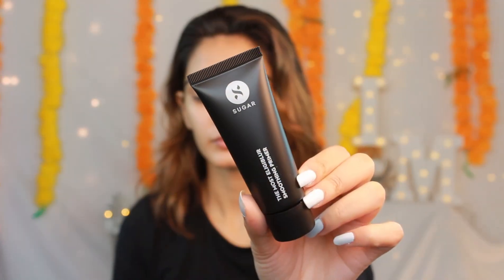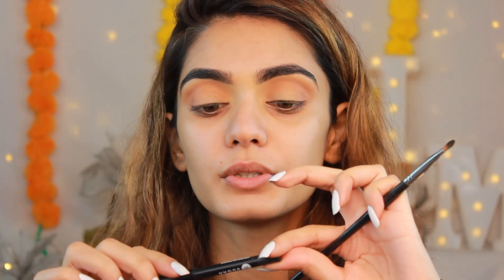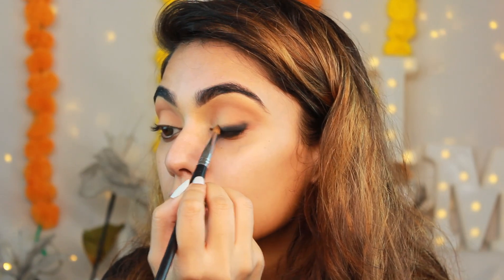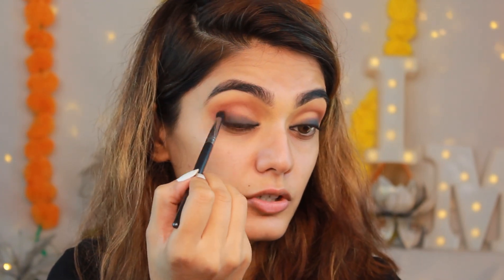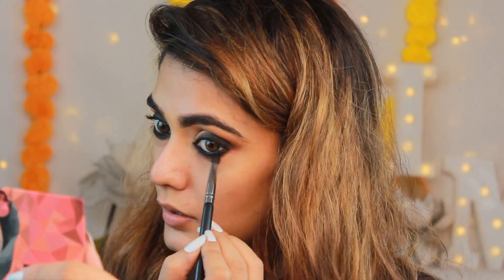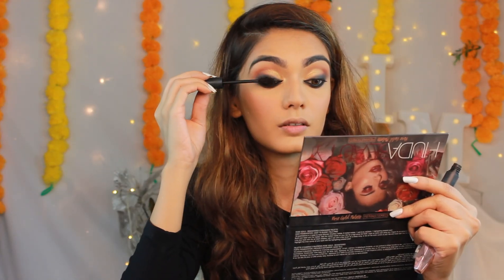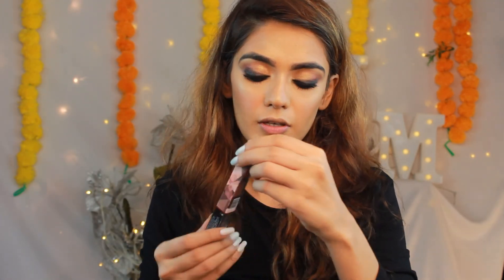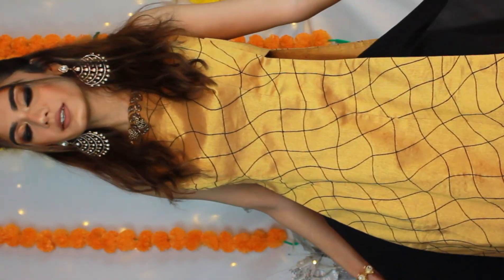DIWALI MAKEUP LOOK || KOHL EYES || Using all TRY SUGAR products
HAPPPYYYY DIWALI TO EVERYONEEEE!
I hope you guys have a SAFE & JOYOUS diwali.
I'm so happy I was able to edit this video and able to post it today. This is my THIRD diwali makeup look, I have 2 on my instagram channel, go check those out as wellllll?

Hope you guys like the look and if you do try this look today, tag me in your pictures! I'd love to see my patakas looking like a makeup pataka!

Username- ishanimitraa

Music: What if Bollywood songs were Rap By Lilly Singh